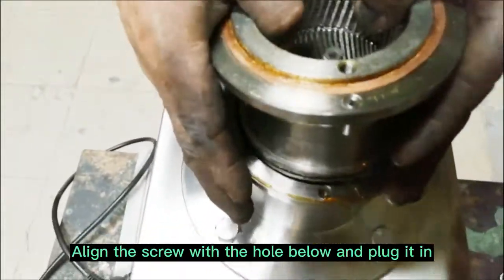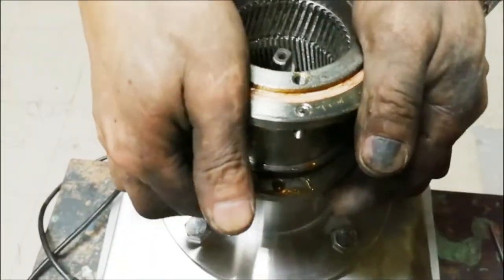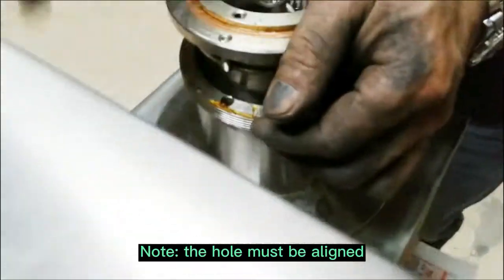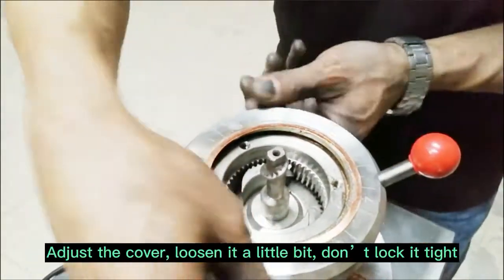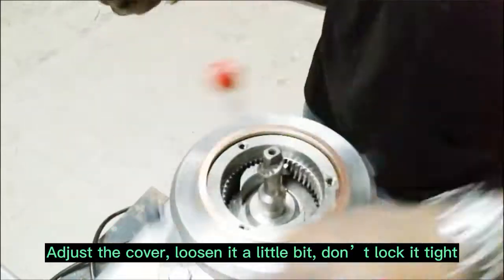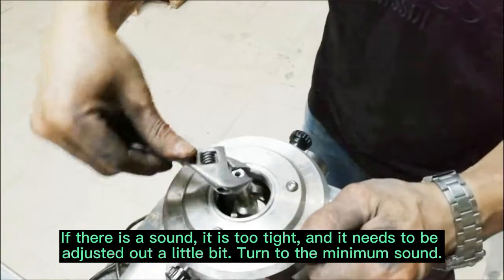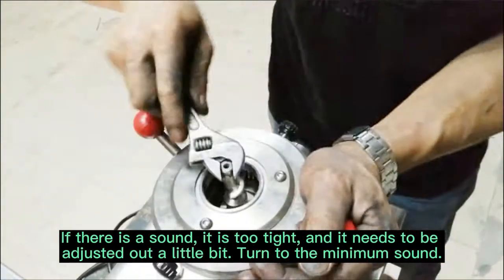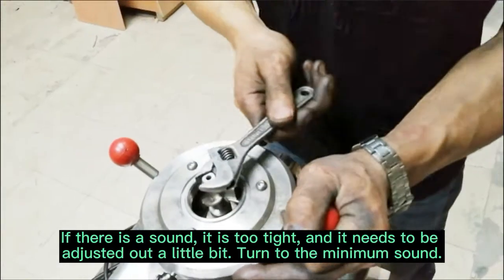Colloid mill Installation video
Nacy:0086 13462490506